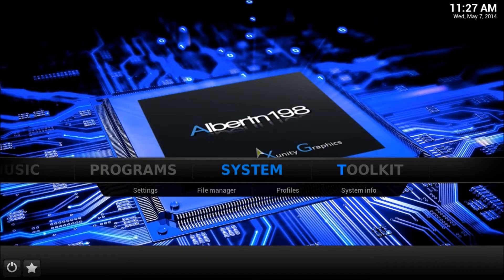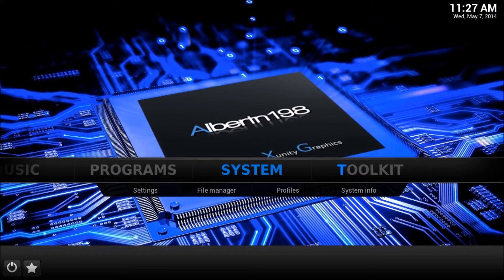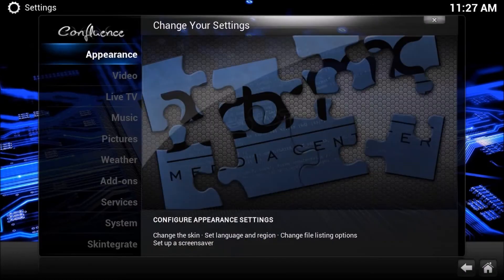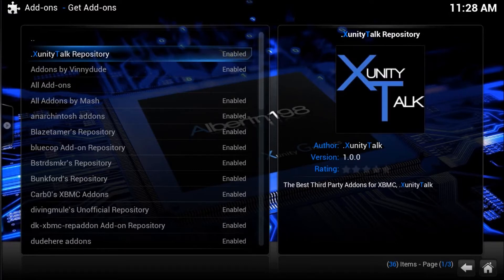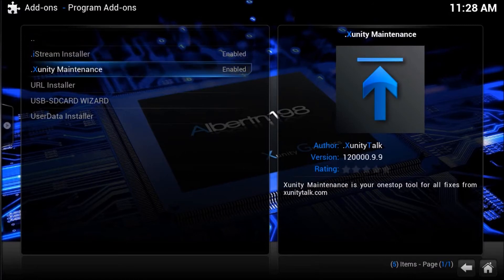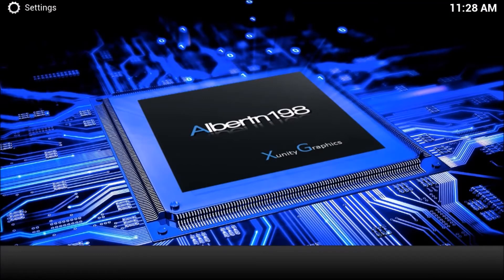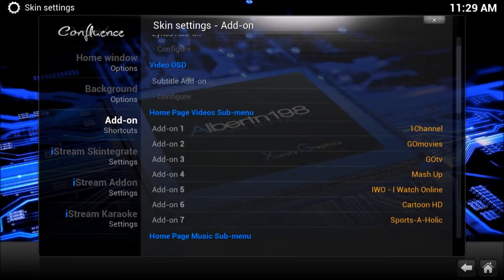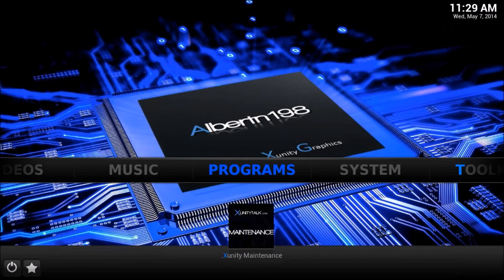[HOW TO] Enable Xunity Maintenance under Programs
Easily get to the Xunity Maintenance addon by putting it under the Programs Submenu floor. This Video shows you how to get the Addon from its repository so you can enable it. This is a fine tool to have, to clean up your cache, videos/music libraries, etc. For more info on getting this repository head on over to xunitytalk.com